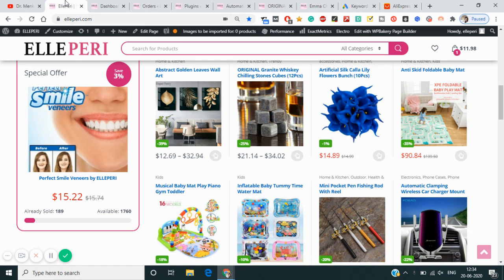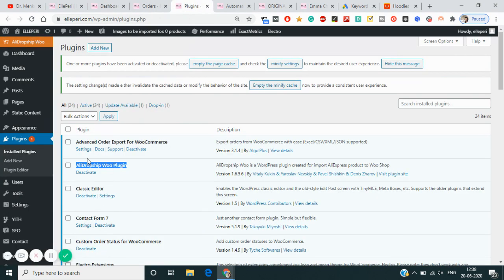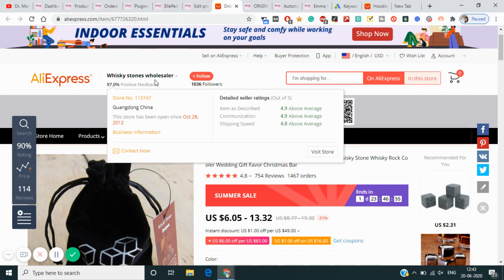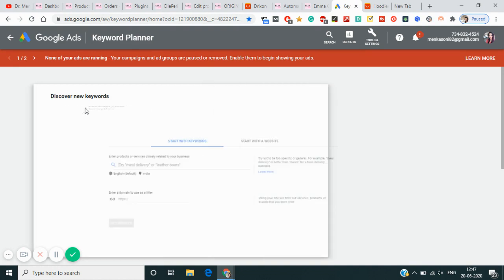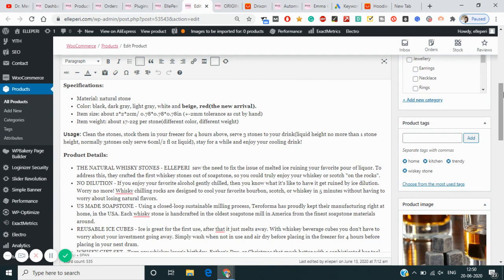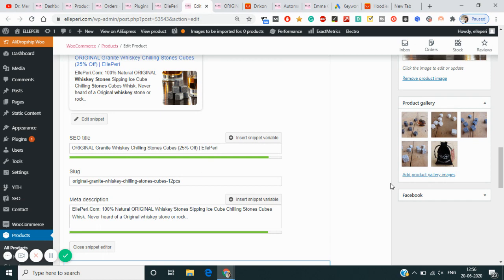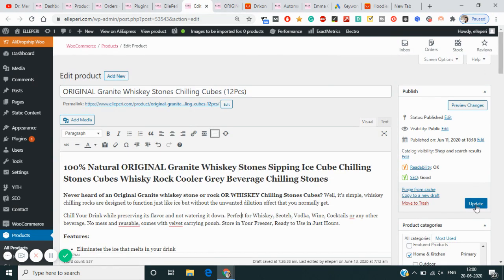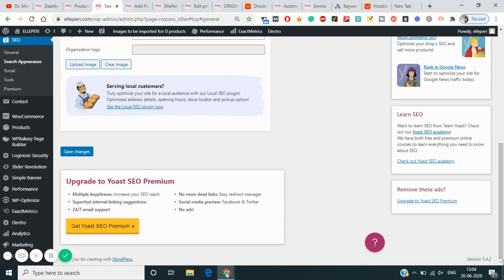Get FREE Traffic on Dropshipping Website | Best SEO Tools Technique to Rank Online Store in Google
Best Passive Income Secrets | How to Get FREE Traffic on Dropshipping Website | Best SEO Techniques to Rank Website in Google - Dr. Menka Yuvraj Varma

Best Regards,
Dr. Menka Yuvraj Varma
(Founder & CEO - Fortune Digital India - Digital Marketing Company)
➥➥➥➥➥➥➥➥➥➥➥➥➥➥➥➥➥➥➥➥ Best Passive Income Secrets